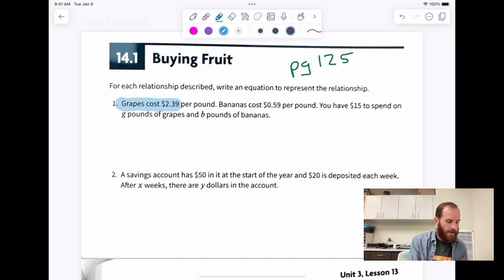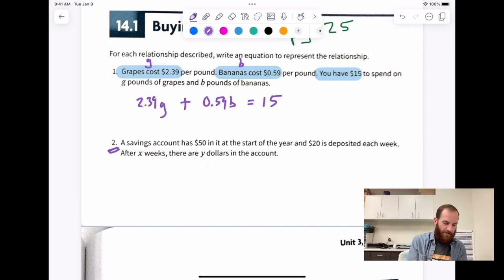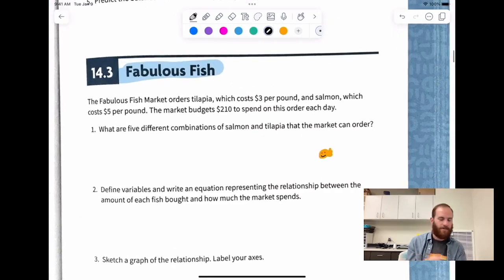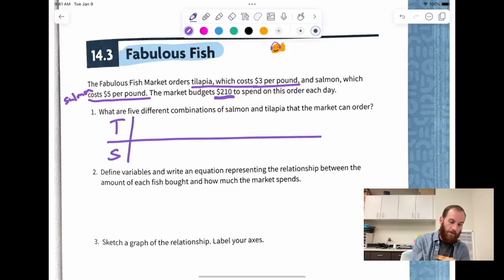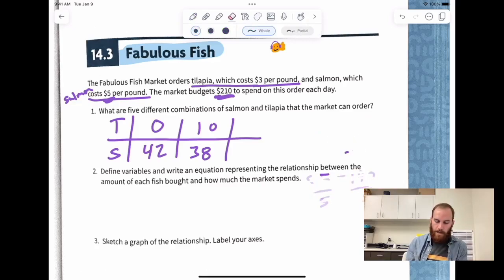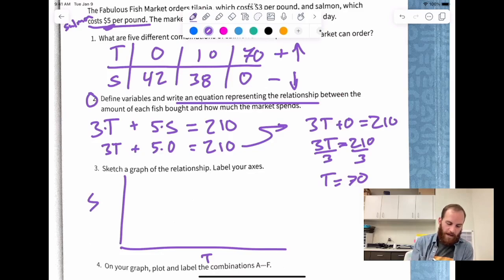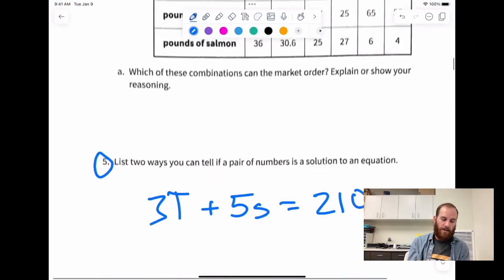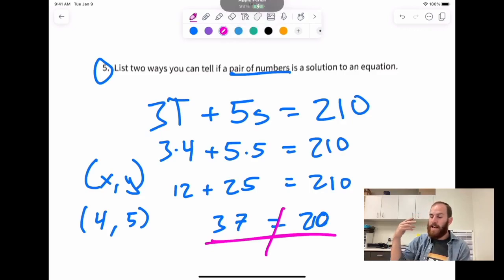Unit 3 Lesson 14 2023